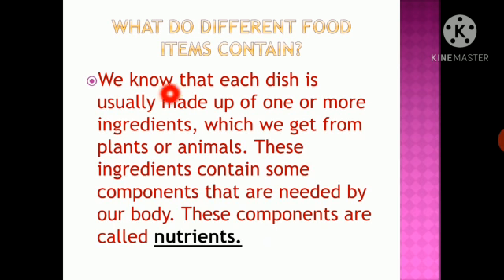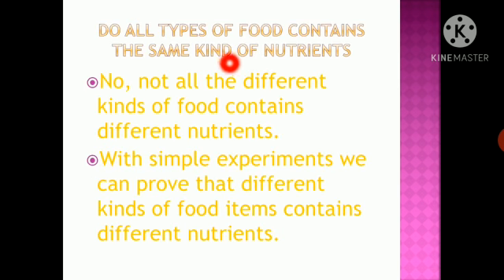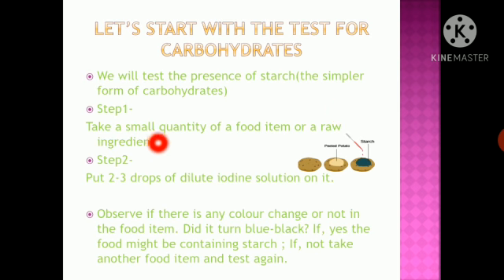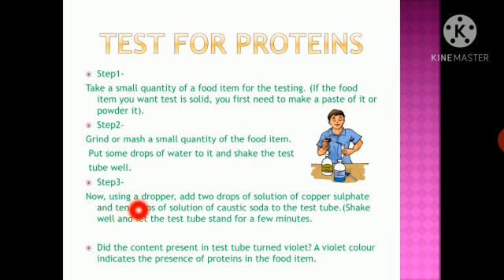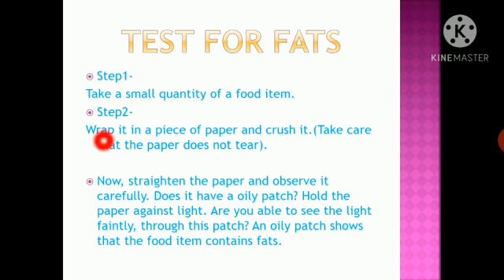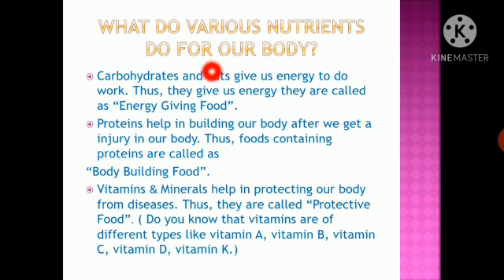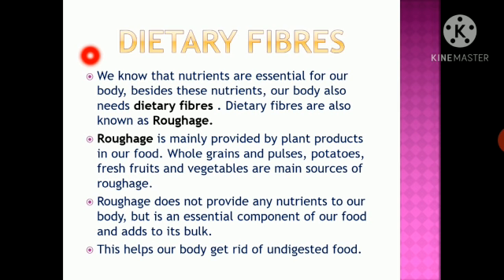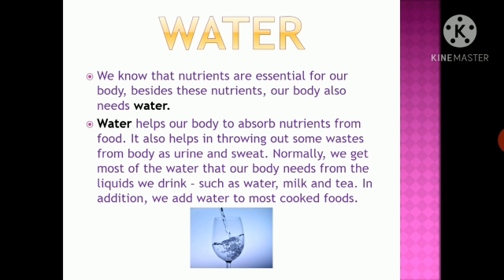NCERT Class 6 Science Chapter 2 Part 1 Explanation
Hi guys this is part 1 of lesson 2 ,part2 is coming soon
if you have any queries you can drop your doubt in our gmail id -